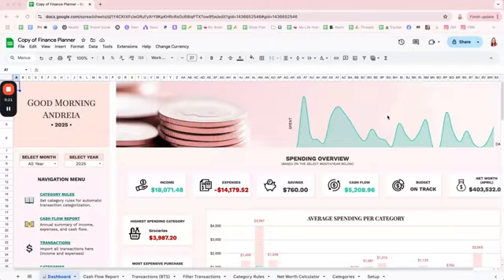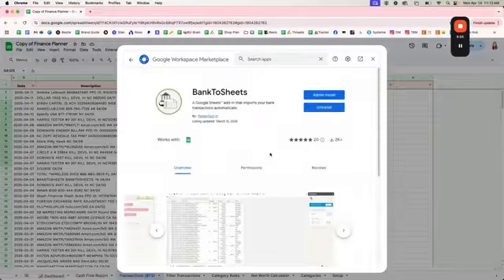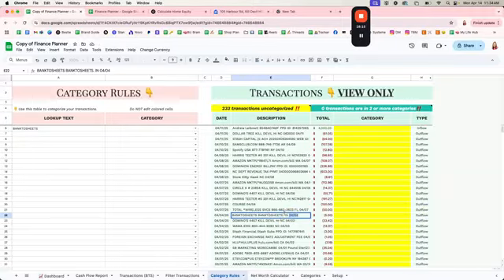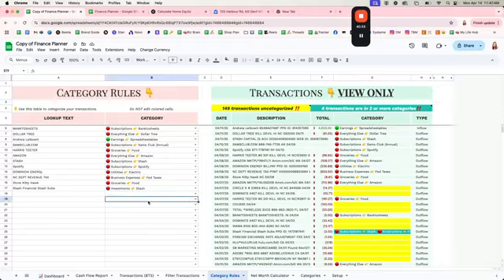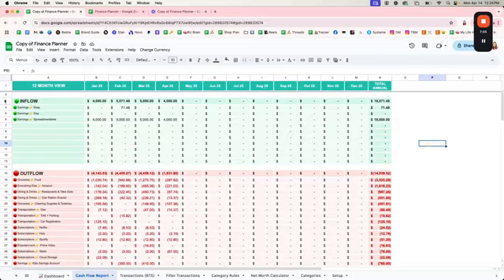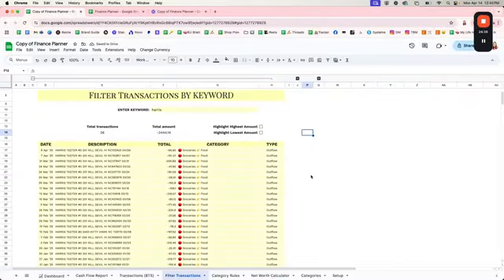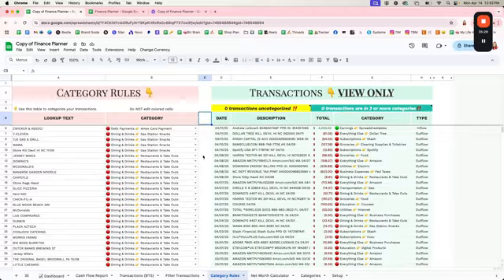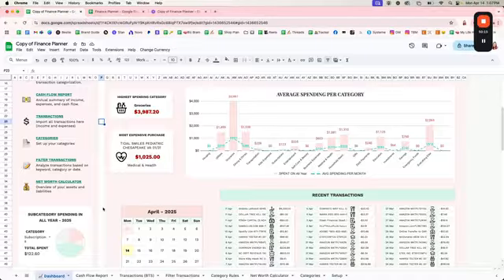Smart Budget & Finance Planner 0475 Spreadsheet Walkthrough publer com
This is your complete walkthrough of the Family Smart Budget Spreadsheet—your all-in-one tool for managing household finances in Google Sheets. Track expenses, set smart budgets, categorise transactions, and monitor your net worth effortlessly.

In this video, you’ll learn how to set up your accounts, import and categorise transactions, automate your tracking, and read your dashboard to stay on top of your finances.

Top features include:

- One-time setup with ongoing automation
- Bank-to-Google Sheets integration (optional add-on)
- Smart transaction categorization rules (add them once and then transactions will auto categories upon import)
- Monthly budget tracking with subcategories
- Interactive dashboard with charts and insights
- Net worth calculator by month
- Filter transactions by keyword, date, or category